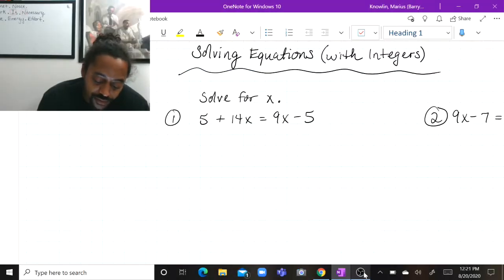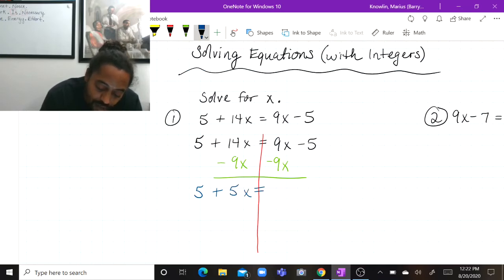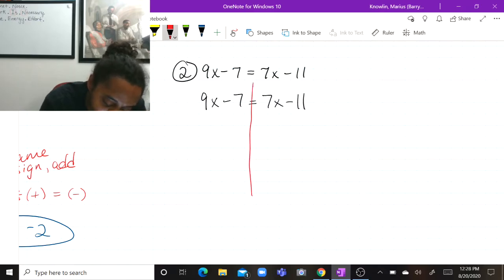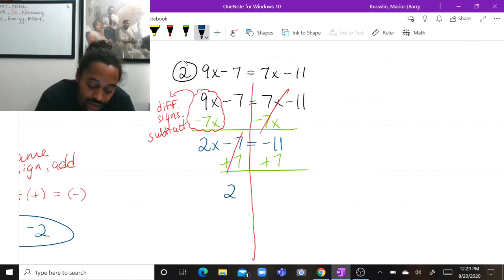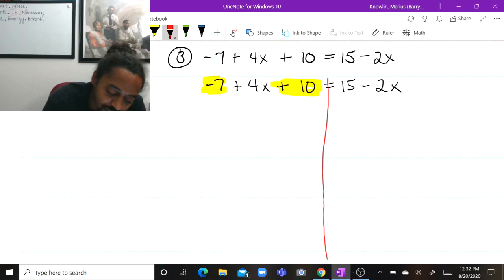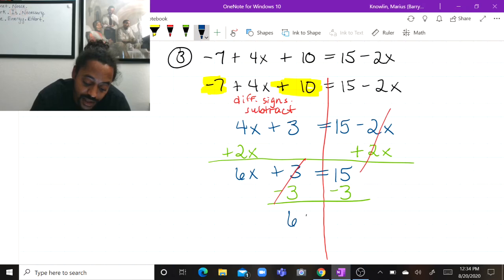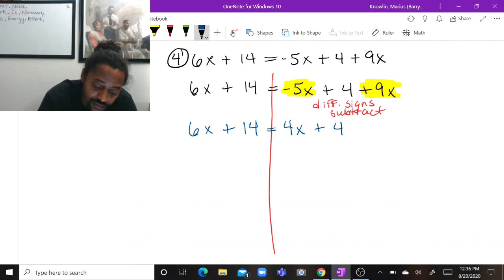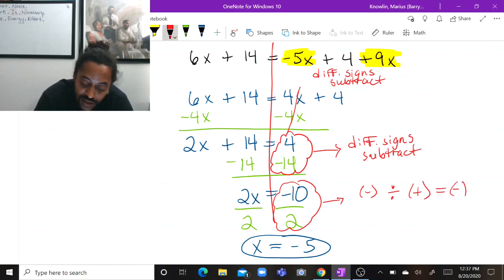Algebra 1 - Solving Equations (Part 1)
Lesson on solving equations involving integers.

Virginia Standard A.4a
a. multistep linear equations in one variable algebraically